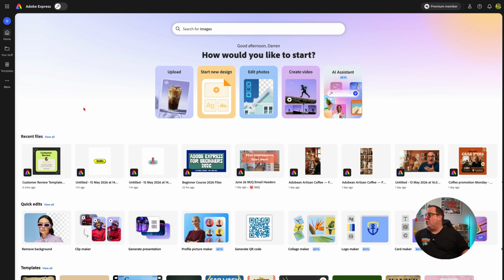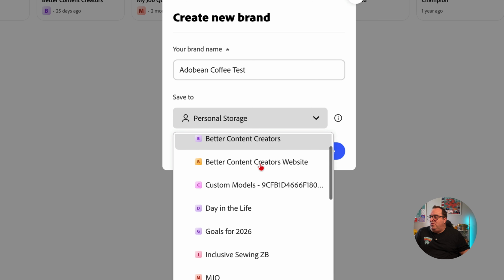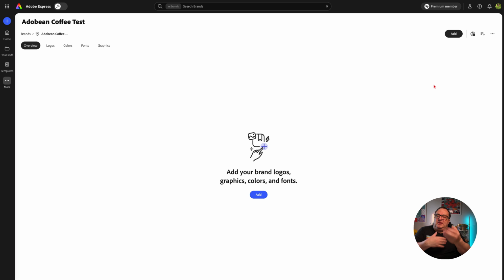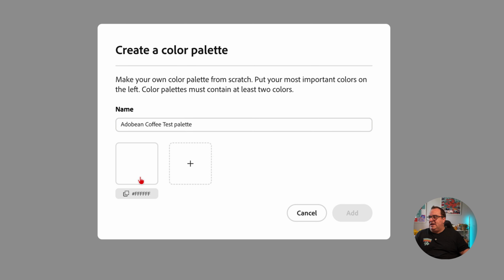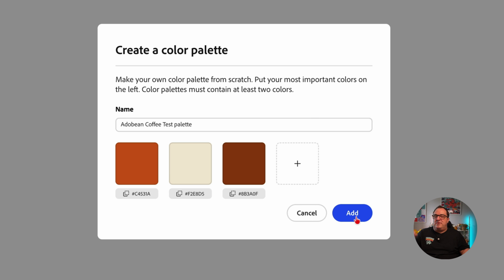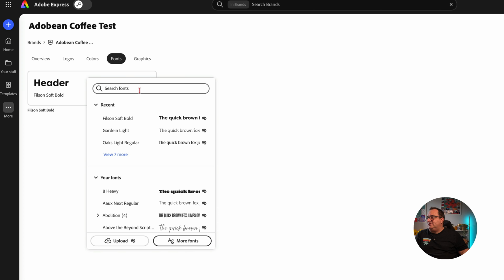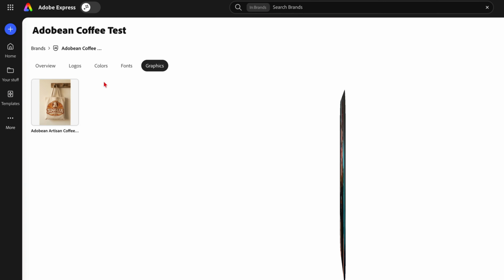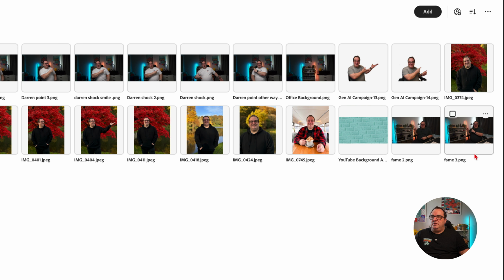Adobe Express Brand Kit Setup // Tutorial for Beginners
Episode three of the Adobe Express beginner series. This time, we set up a brand kit, so every design you make stays consistent without starting from scratch each time.

I walk you through creating a brand kit from scratch: choosing where to save it, adding your logo and setting primary and secondary versions, building color palettes with hex codes, adding brand fonts and assigning header and body roles, and adding the graphics you reuse most.

By the end, you'll have a brand kit ready to apply to any design.

Start your free 30-day trial of Adobe Express Pro

⏱️ CHAPTERS in this episode:
0:00 Welcome to Episode 3
0:39 What Are Brand Kits
0:54 Finding Brands in the Menu
1:30 Creating a New Brand Kit
2:03 Personal Storage vs Projects
2:55 The Brand Kit Layout
3:50 Adding Your Logo
4:32 Primary and Secondary Logos
5:20 Adding Brand Colours
6:46 Copying Hex Codes
7:25 Duplicating Your Brand Kit as a Backup
8:03 Adding Brand Fonts
8:44 Header and Body Font Roles
9:35 Adding Brand Graphics
10:54 A Look at My Real Brand Kit
12:22 Recap and What's Next

✅ Bonus: Animation & Video Editing

Got a question about Adobe Express? Drop it in the comments and I'll do my best to help.